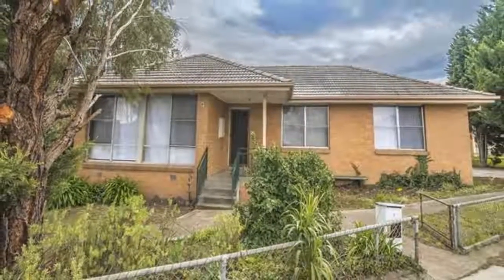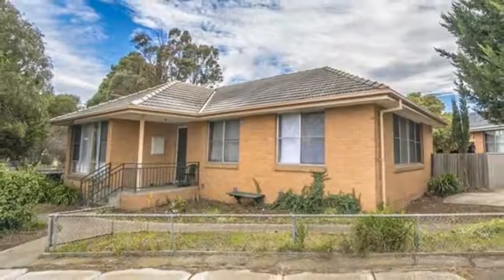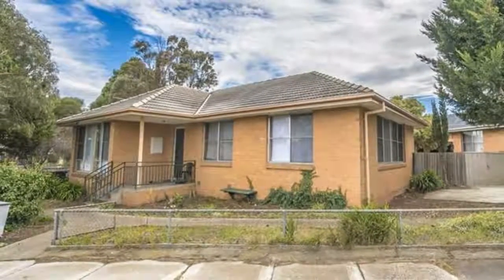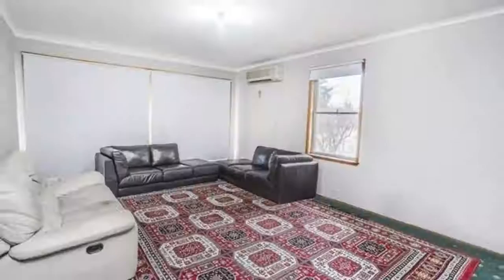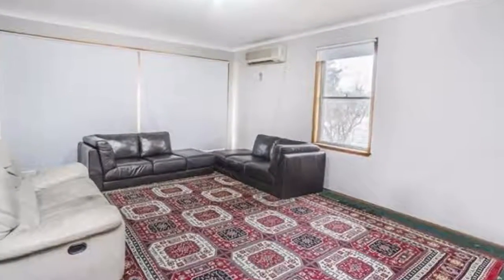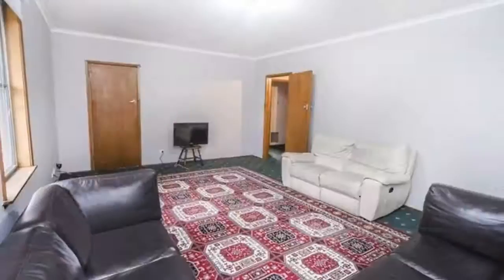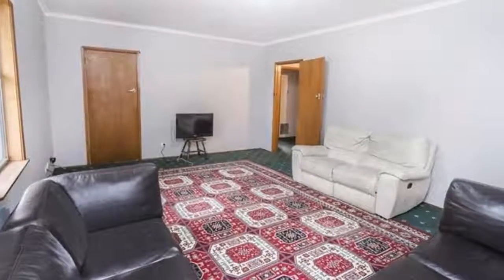1 Lalor Street Dallas, Victoria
Corner Block! - Ideal for First Home Buyers, Investors or developers. Only walking distance to local Shopping centre, short distance to Railway Stations and Bus Stop.
Consists of 3 bedrooms which two of them have Built in Robes, Large lounge room and functional kitchen with upright stove and dishwasher. Ducted heating, Single car carport and good size back yard, approx. 555m2, Split system and Cooling. Currently tenanted and returning $1430 PCM. Inspections invited, priced to sell!